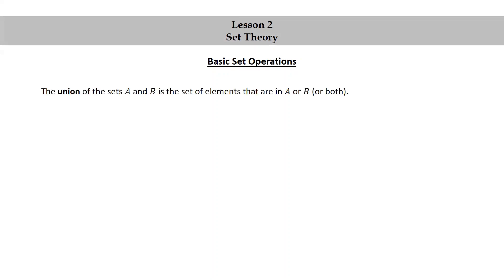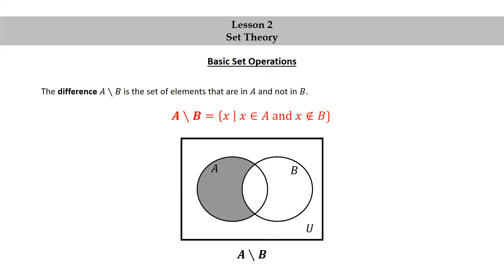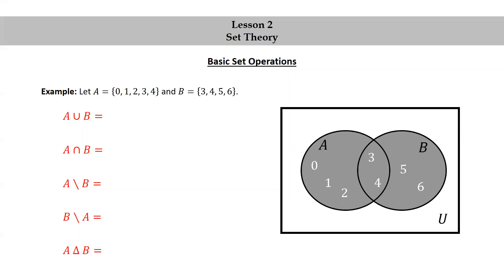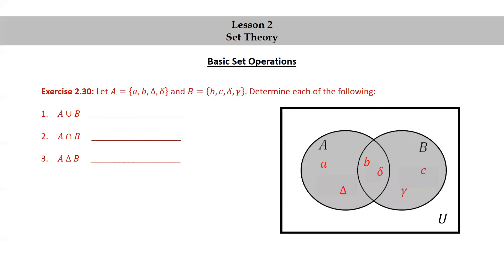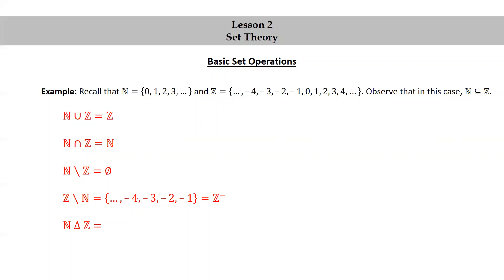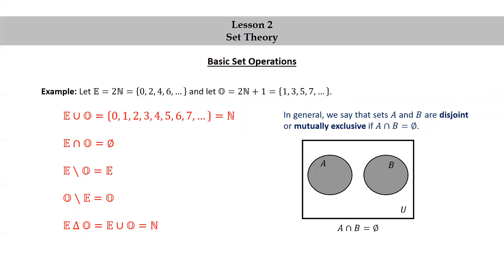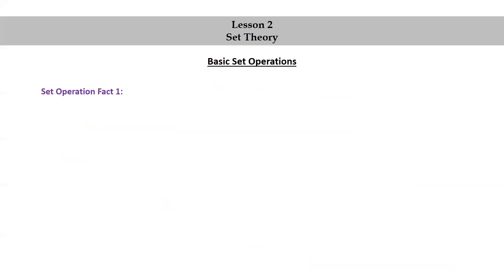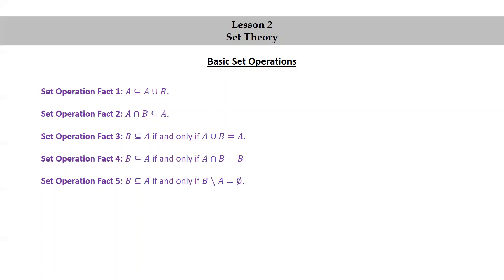Pure Math for Pre-Beginners - Lesson 2 - Set Theory - Part 7 - Basic Set Operations